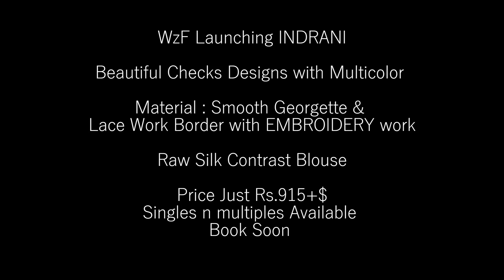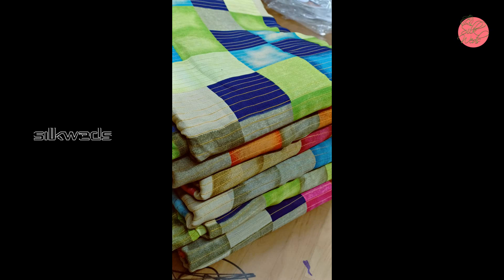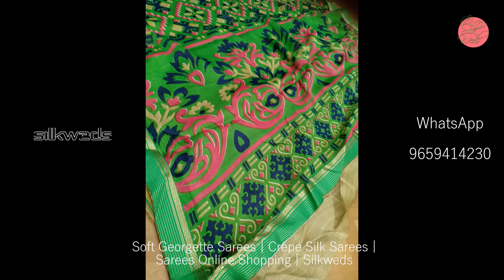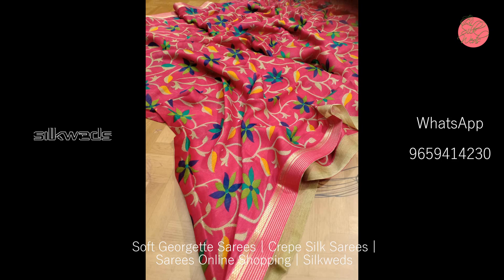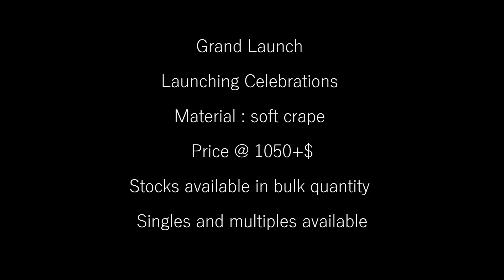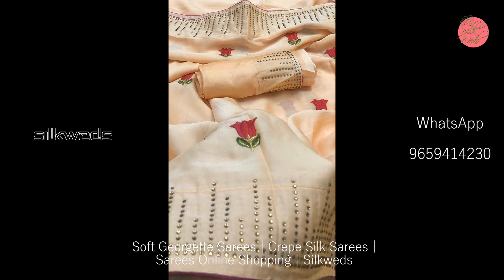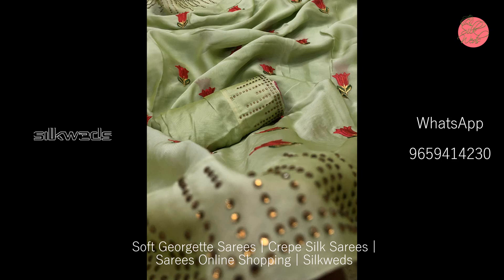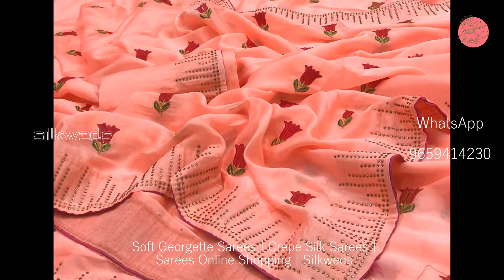Office Wear Georgette Sarees | Latest Sarees | Silkweds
In this video I have uploaded a collection of office wear Georgette sarees. Sarees online shopping is available on silkweds. These georgette saree are the latest sarees and very soft to wear.